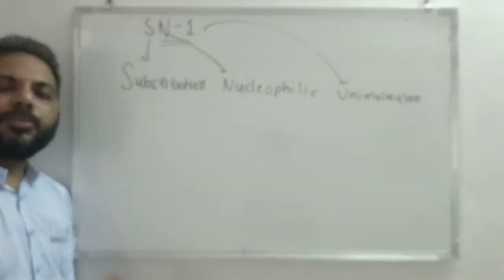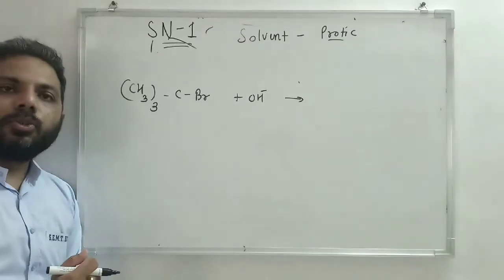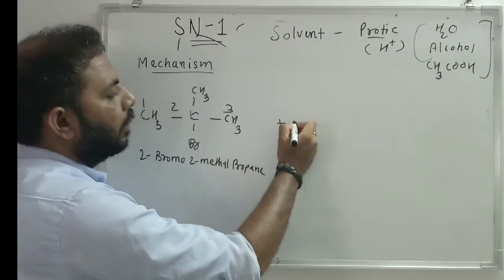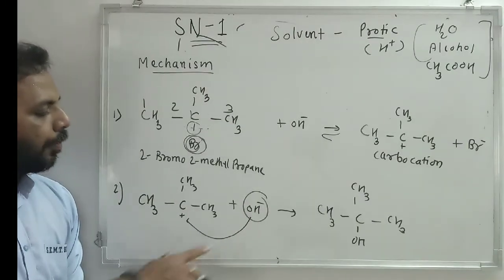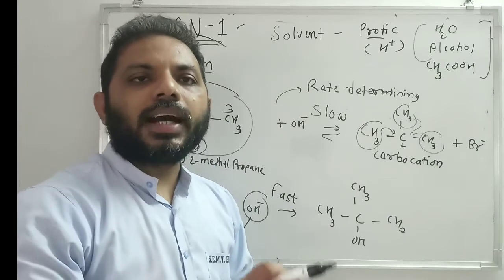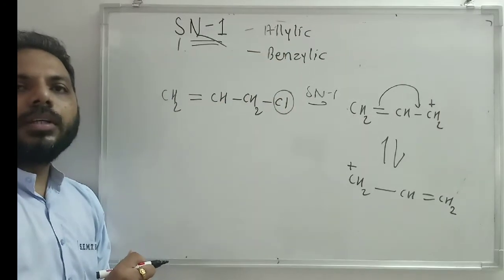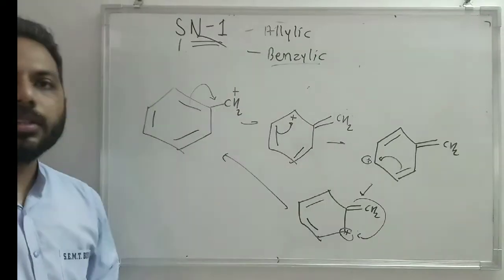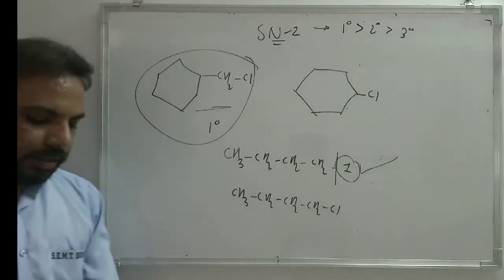Class-12(Eng Med), Chemistry, Chap-10, Part-6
SN-1 Reaction